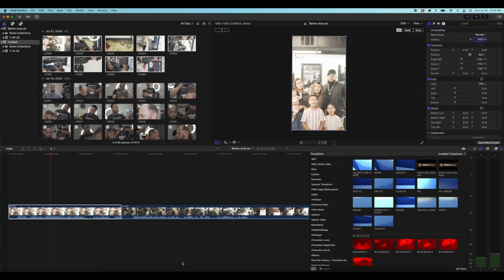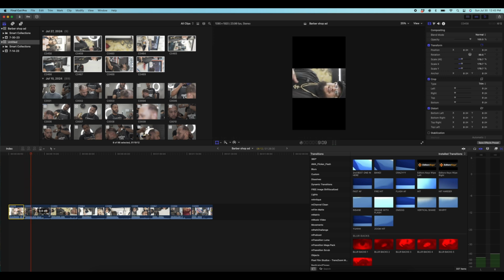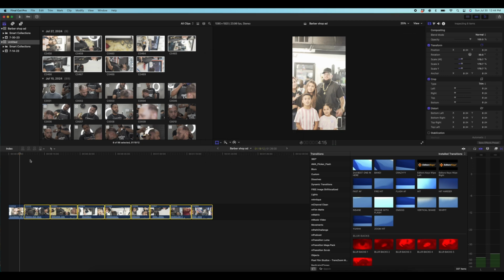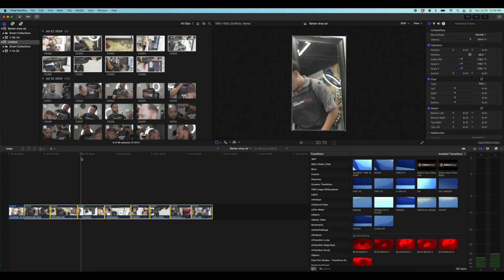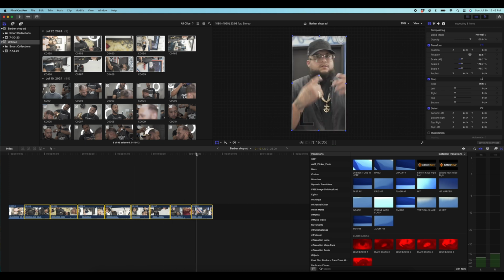Master Final Cut Pro Like a pro 🎥 🎬 Discover essential tips shortcut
🎥💡 Get ready to level up your tech, editing, and social media game! 🚀📱 Whether you're a content creator, aspiring filmmaker, or just love all things tech, this is the place to be. Join me as I share valuable tips and tricks on mastering Final Cut Pro shortcuts, unlocking hidden features in your favorite gadgets, and maximizing your social media presence. Let's dive into the world of creativity, productivity, and innovation together. 🌟🔧📈